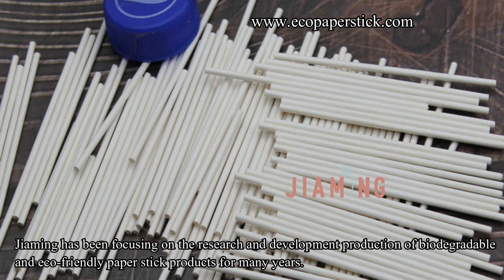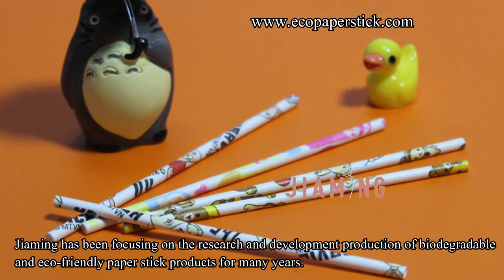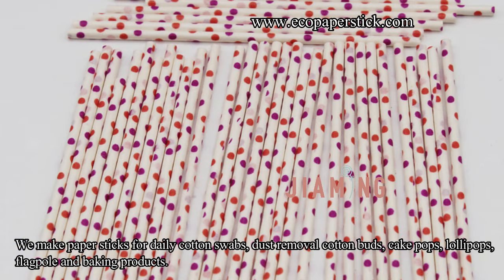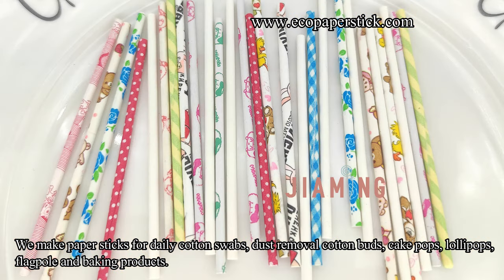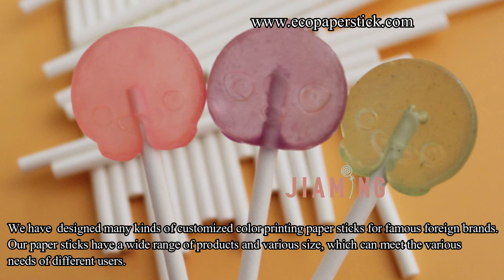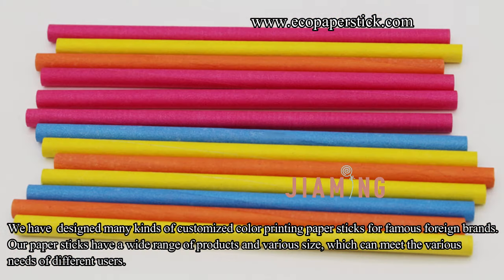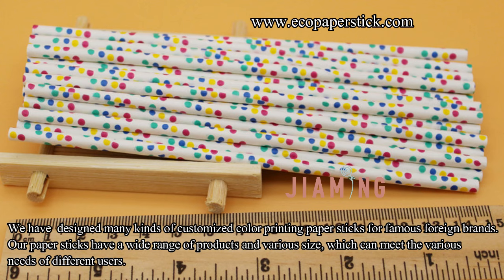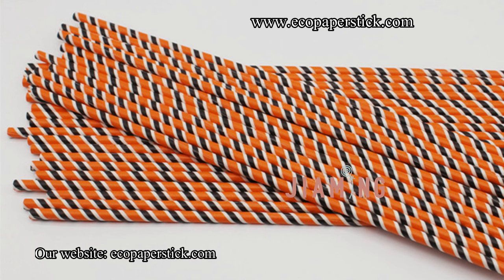Eco-friendly Lollipop Paper Sticks and Paper Cake Pop Sticks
Paper sticks for Cotton bud, candy lollipop, cake pop and other product
We are Jiaming Daily Necessities Industrial Co., Ltd. Our main product are paper sticks for cotton swab, candy lollipops. Even cake pops, cotton candy and flagpole. We could make different diameter and length paper sticks, especially good at colorful pattern printing paper sticks. We could do OEM work for you.
What's app and Wechat: 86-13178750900